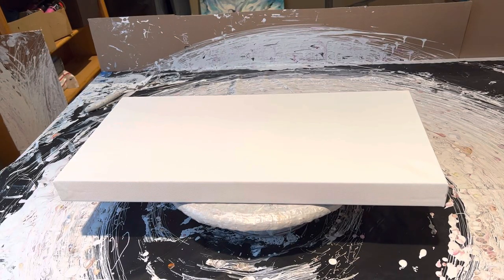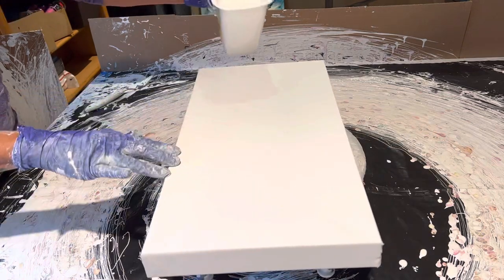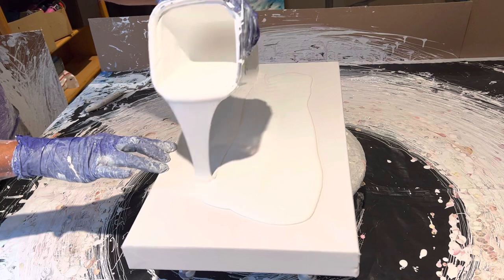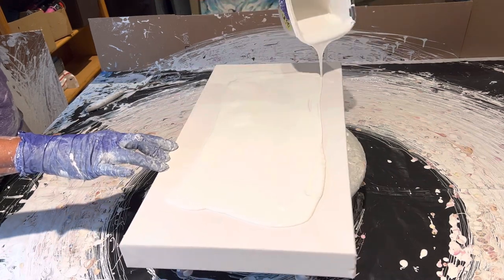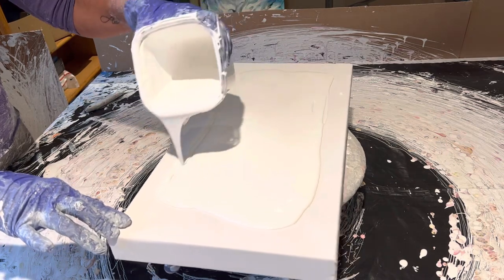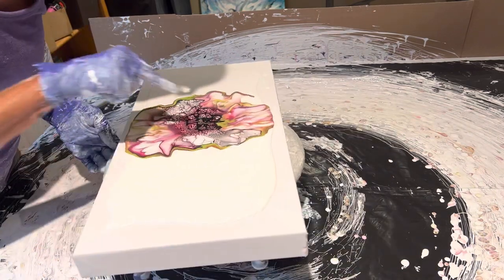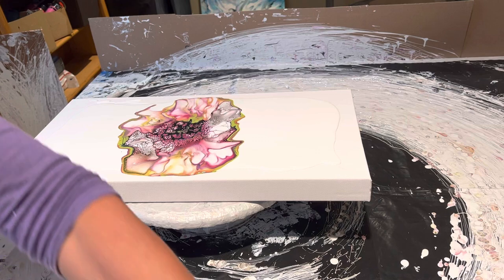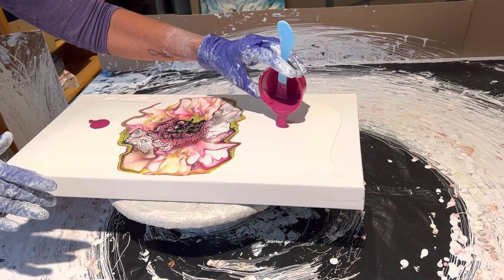022 Awesome colors for this spinning bloom / bloom / spinning bloom / fluid art/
Thank you from the bottom of my heart for joining me today. I’m in love with fluid acrylics and I’ve learned so much and yet I have so far to go. I’m so blessed that you are taking this journey with me.
So join me in my art room and Let’s Make a Mess!

ALL MY ART IS AVAILABLE

GALLERY WRAP 10X20

LOLORS…Liquitex magenta and Arteza Bordeaux (skant)
TLP nightfall
TLP harvest gold
Liquitex light olive green

Pillow…PPG Multi-pro interior.  47-3110

PM…Behr 8300 (untinted) Sherrwin Williams Infinity (untinted) equal parts. Then 1 part Minwax polycrylic clear semi gloss. 2:1. Stir this very well but do NOT whip!
So to be clear I take… (I’m doing this more for me than you as I stink at math LOL)
1/2cup Behr & 1/2cup sherwin this my 2
1/2cup poly this is my 1
2:1
CA (cell activator)
Australian floetrol with Amsterdam Oxide Black 4:1

Mixing my paints…
I take 3 ounces of the PM and add about a 1 tsp of tube paint. Mix and again do not whip. I continue to add my color until I have the right amount which is about 1 tbs of color. The consistency is something you have to work with and find your own. Mine is like melted ice cream. It’s actually voluptuous if you will. Kind of frothy. If at any point you need to thin I add more polycrylic mixed with water 3:1. Poly to water. Or “ploywa”. (Got this idea from Lisa Marvin)